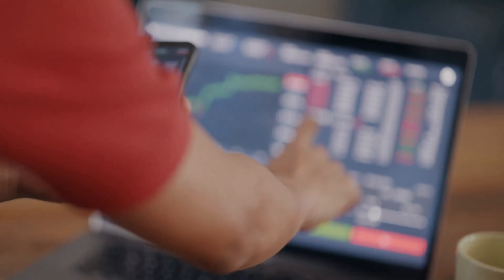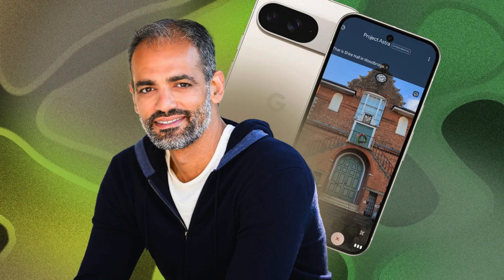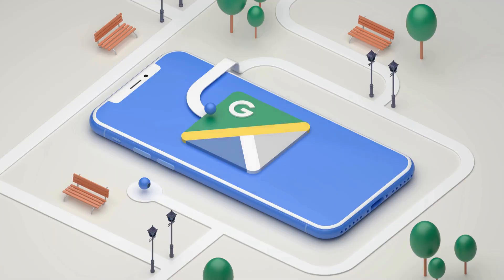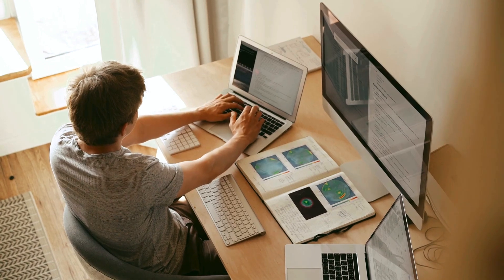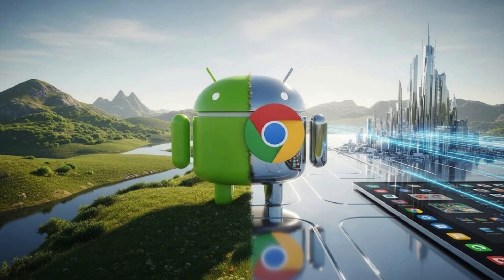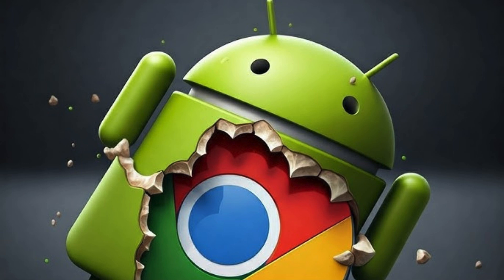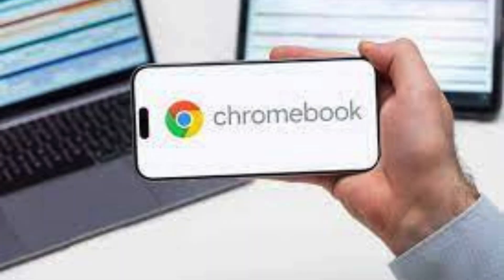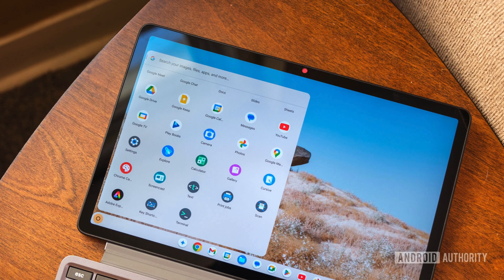Google Clarifies How It Will Merge ChromeOS Into Android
VIDEO DESCRIPTION ⬇️
Google said ChromeOS would be built on Android going forward, with an interview last week describing it as a “single platform.” We now have a bit more clarity on what’s happening to ChromeOS in the future.

ABOUT US ⬇️
• He holds degrees in hotel and restaurant management from the University of Houston and mechanical engineering from Universal Technical Institute. Professional career consists of companies including Toyota Motors, Sprint and T-Mobile.